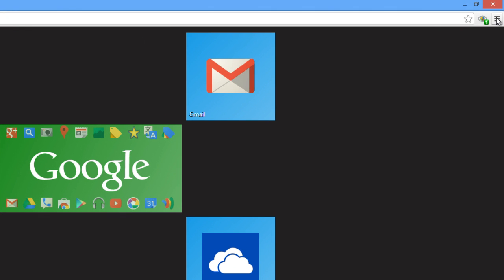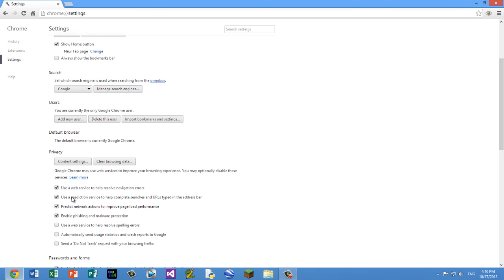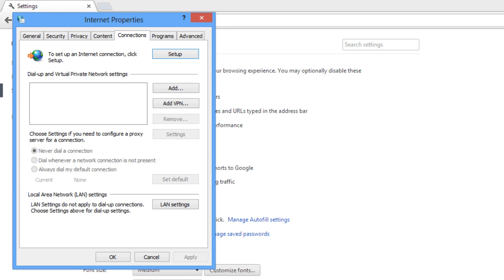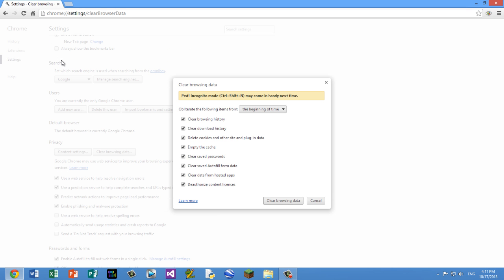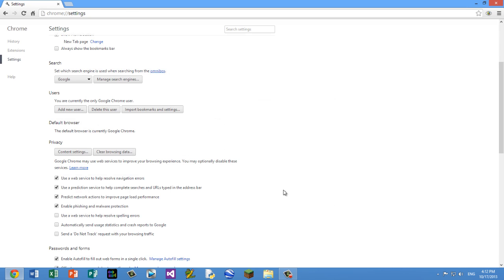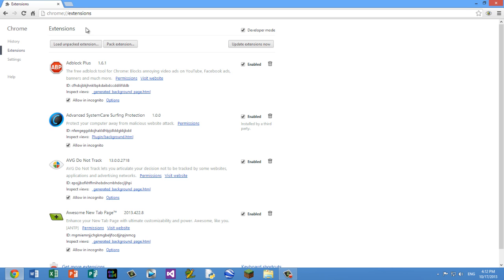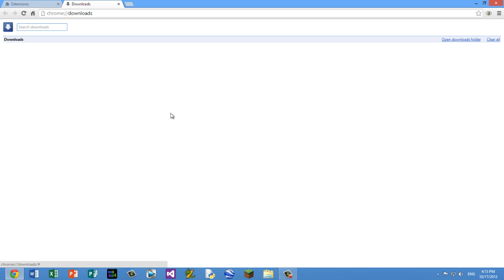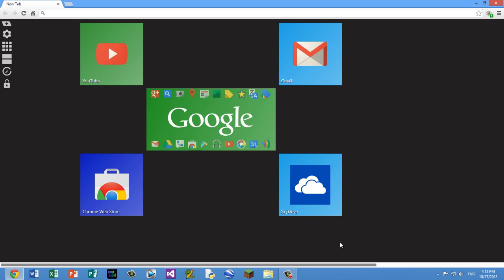How To Speed Up Google Chrome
Here's my tutorial about how to optimize Google Chrome by changing some settings.